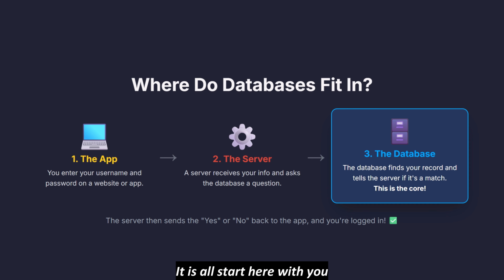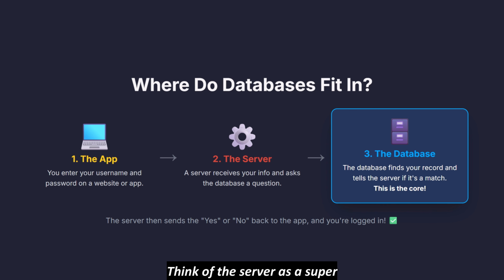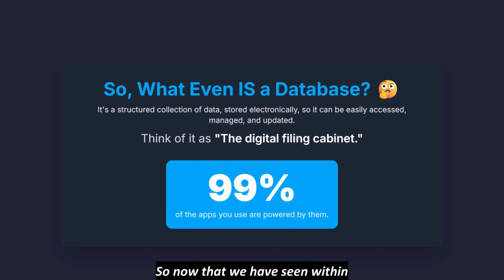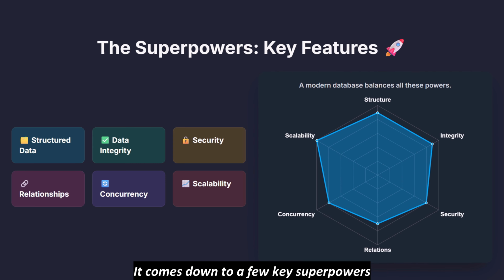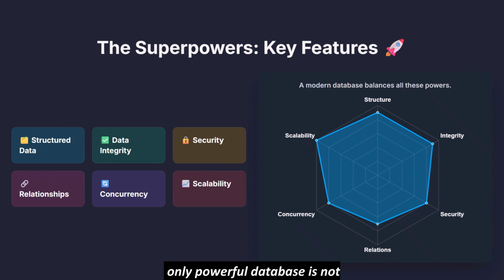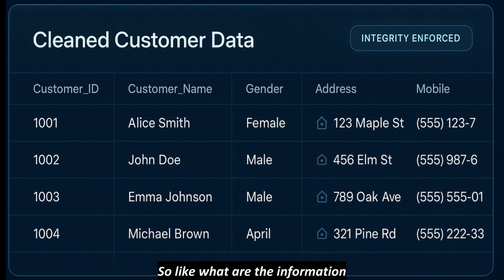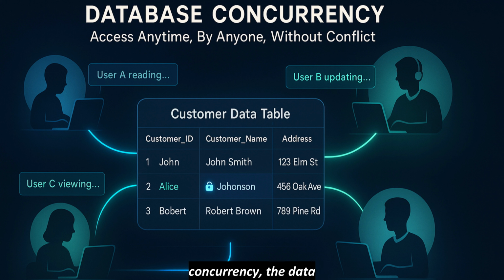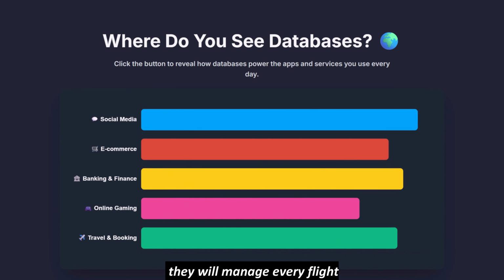Database Fundamentals: What They Are and Why They Matter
In this video, we break down exactly what a database is using a simple, real-world example [00:00:39]. You'll discover the "superpowers" that make databases the invisible backbone of almost every application you use, from social media to banking [00:04:43]. This is the ultimate introduction for anyone new to the world of data!

🎯 This video is for: students, aspiring data engineers, career switchers, and anyone curious about how technology stores and manages information.

⏱️ Timestamps ⏱️
⌚ 00:00 - Why Databases Are Everywhere
⌚ 00:39 - A Real-World Database Example (Logging In)
⌚ 01:52 - What is a Database? (The Digital Filing Cabinet Analogy)
⌚ 02:31 - The 5 Superpowers of a Database (Structure, Integrity, Security, Concurrency, Scalability)
⌚ 03:52 - Understanding Data Relationships
⌚ 04:28 - Top Industries Powered by Databases
⌚ 04:57 - What's Next in Our Database Series?

database DataForBeginners TechExplained DataSurface datasurface data_surface prasadyejarla yejarla LearnData What is a Database? The Ultimate Introduction for Beginners